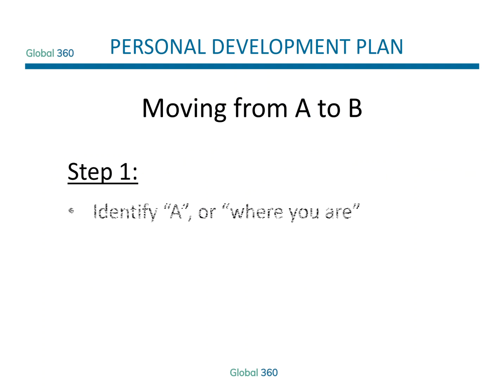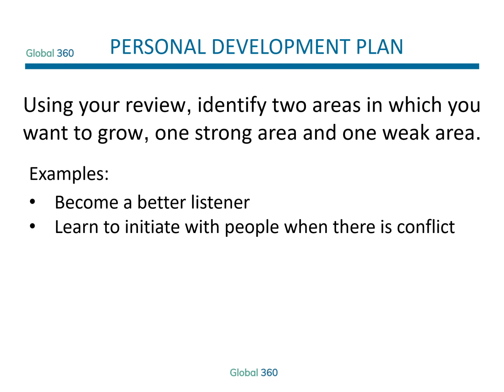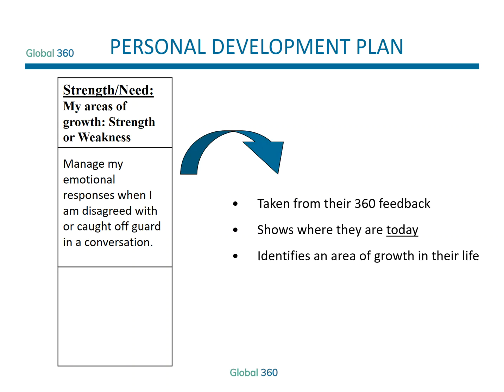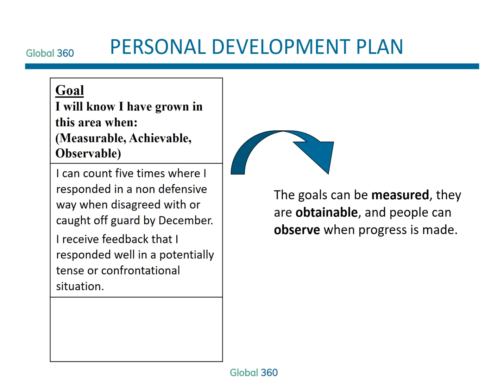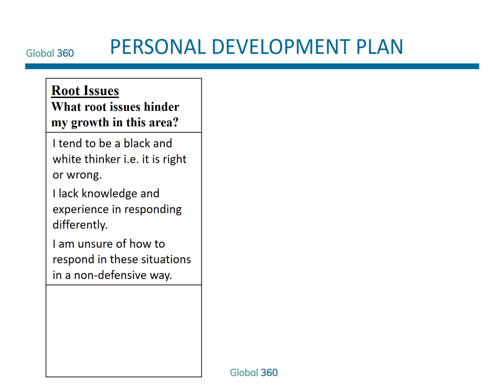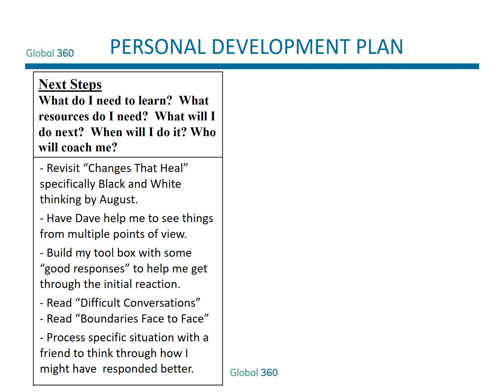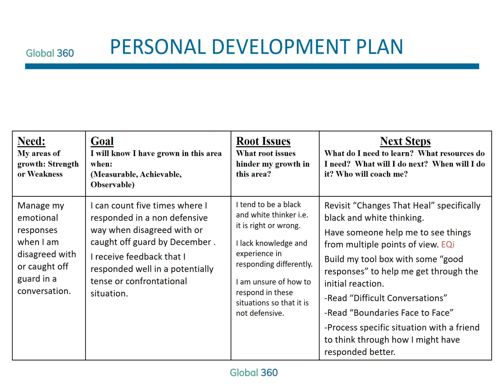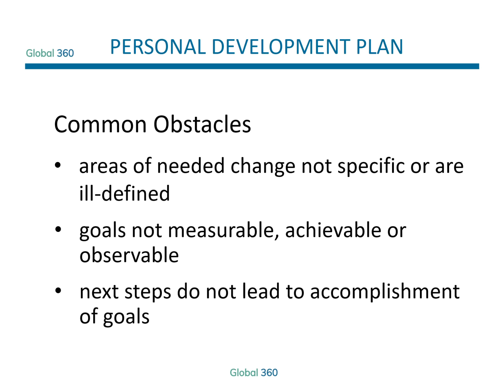2 5 G360 New Consultants Training Personal Development Plan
Video 5 of the G360 Consultants training